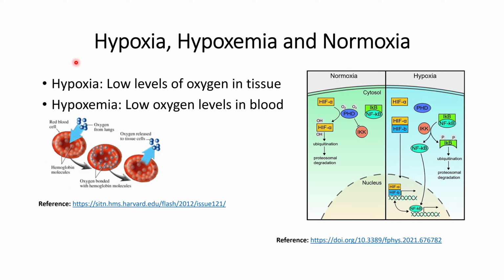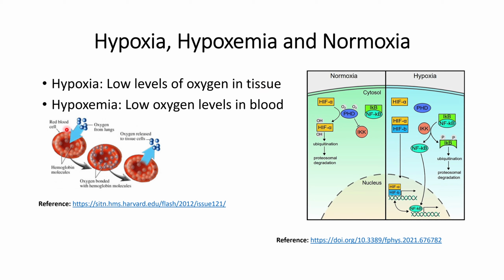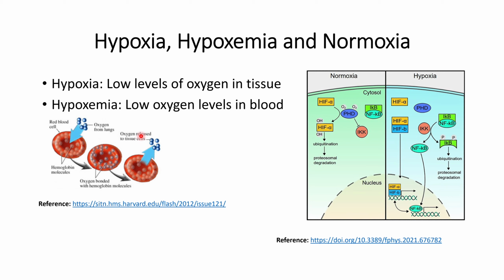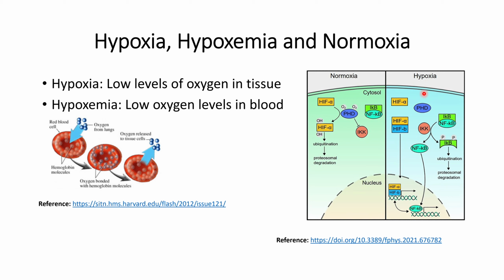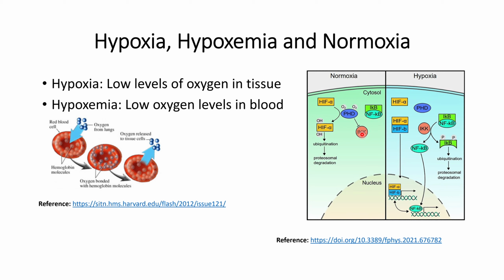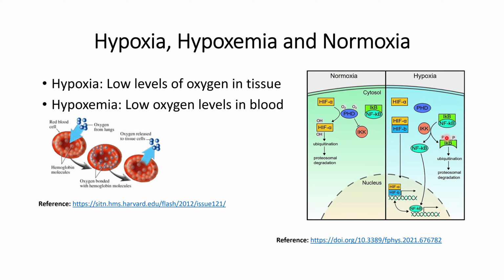Low Oxygen levels: Hypoxia, Hypoxemia and Normoxia Code: 156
Reference:
Normal oxygen flow: